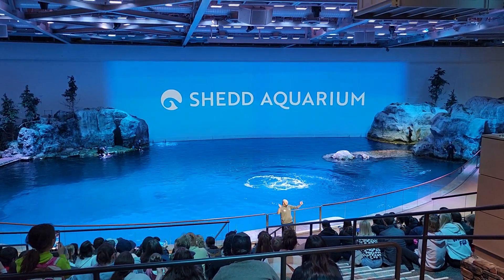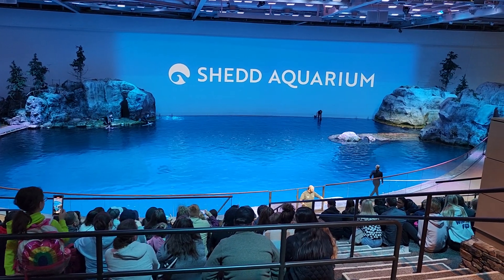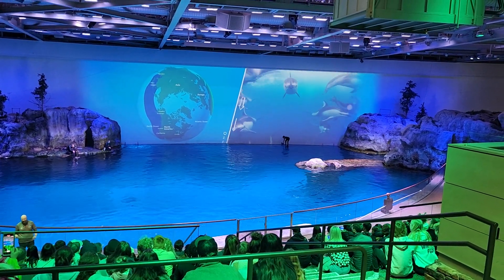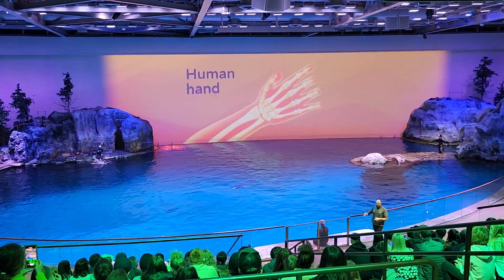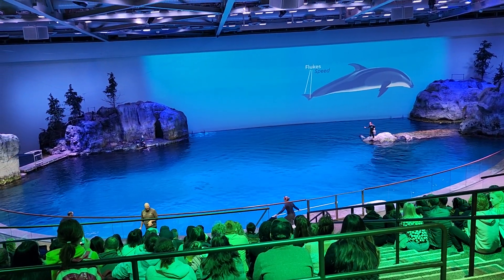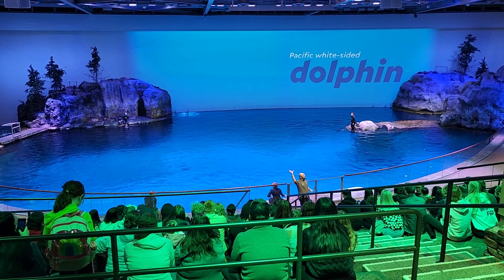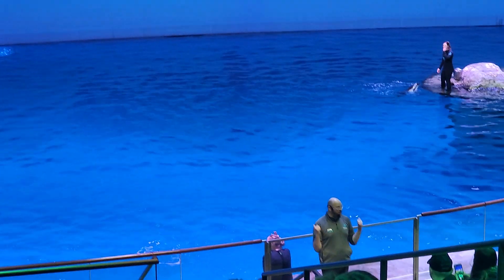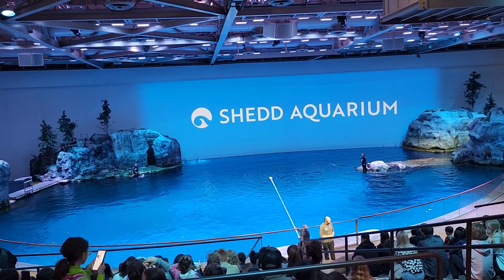Shedd Aquarium 2023 Dolphins